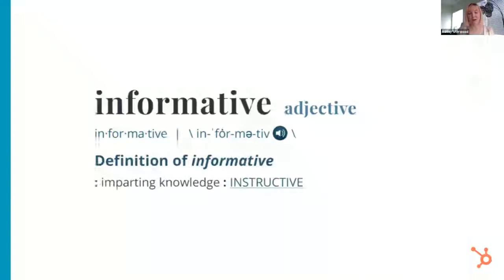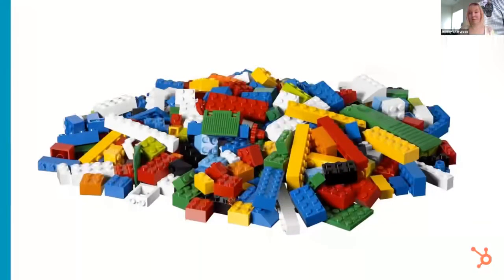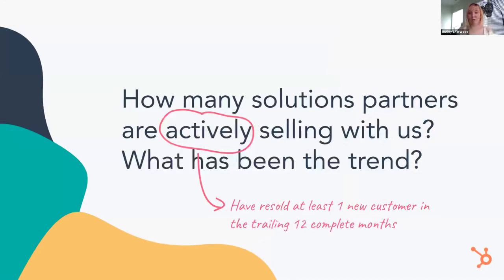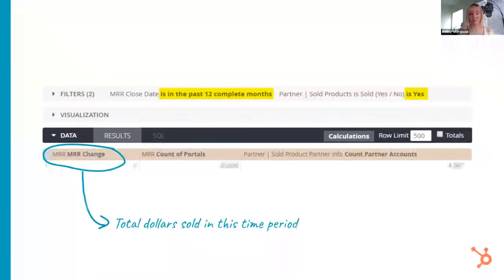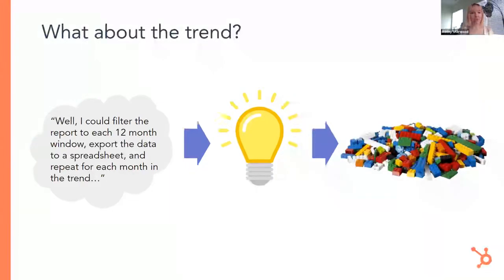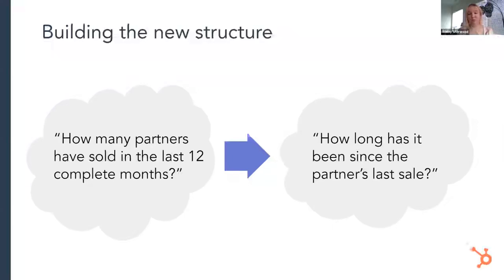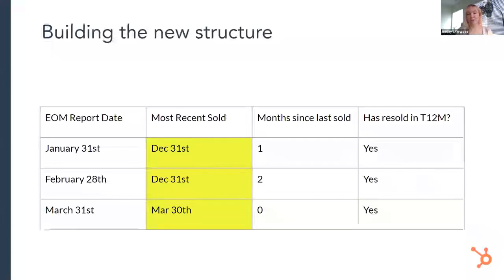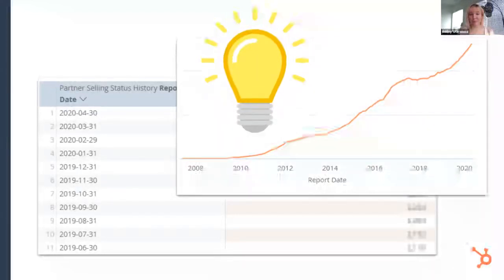Designing more informative data models with dbt - Ashley Sherwood, Data Analyst at HubSpot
HubSpot’s partner program includes hundreds of solution resellers around the world, and represents a significant portion of the company’s revenue. Ashley identified a gap in the team’s ability to report on the engagement of this valuable segment then built a new table to solve this gap. See how she designed the data model in dbt, and collaborated with business users to leverage the new insights this model delivered for 2020 annual planning.